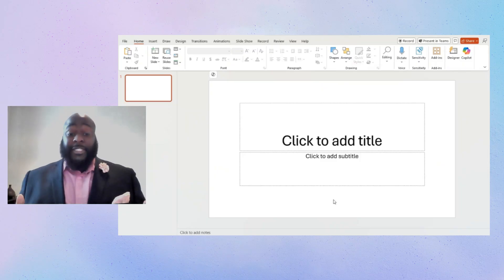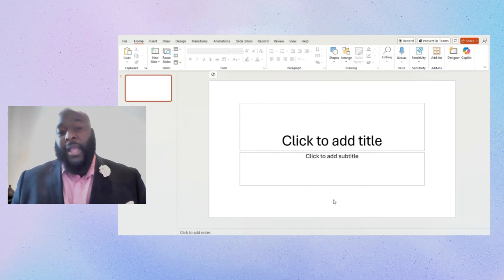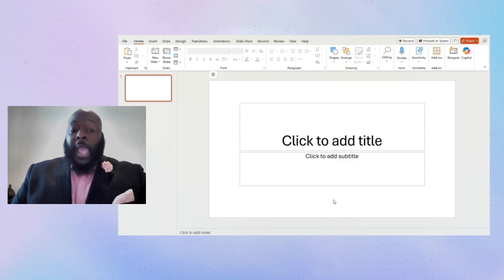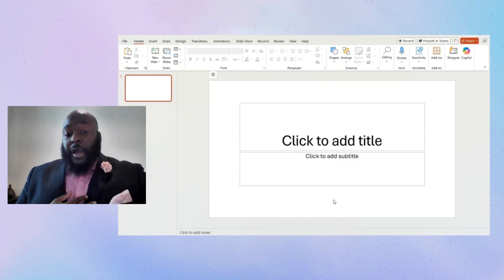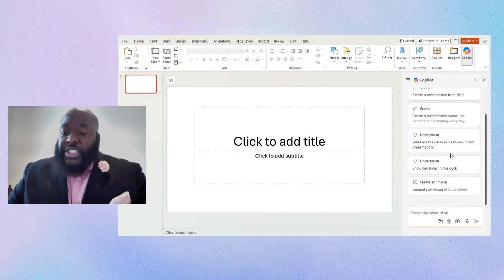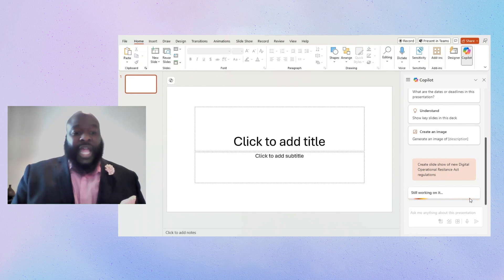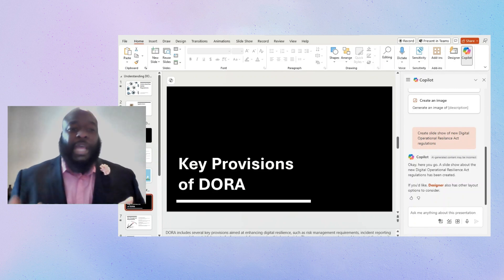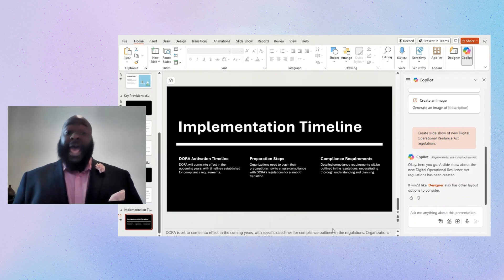Practical Tips for Legal Professionals: Using Copilot Effectively #7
Nicholas Austin, Senior Corporate Counsel at Microsoft, demonstrates how Copilot can create professional presentations in few minutes.